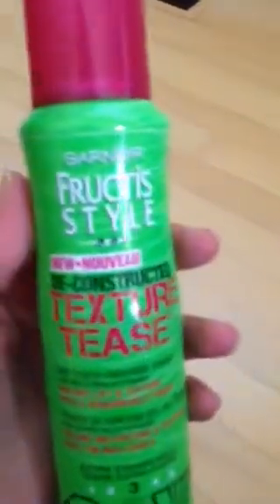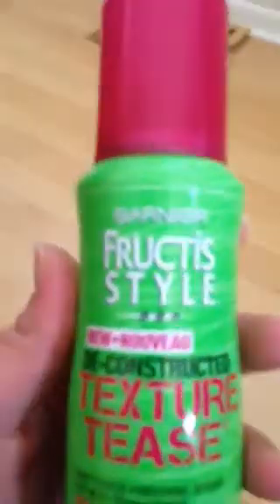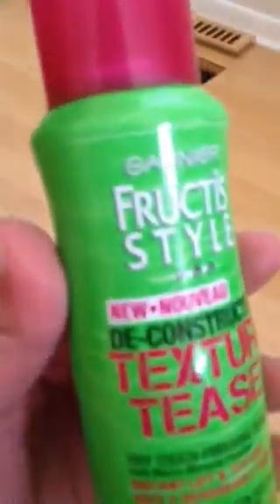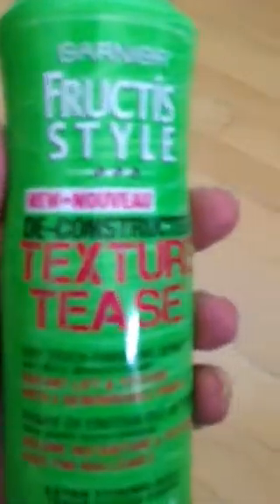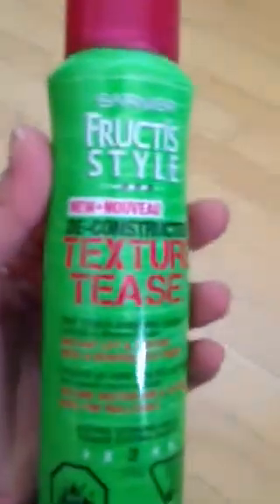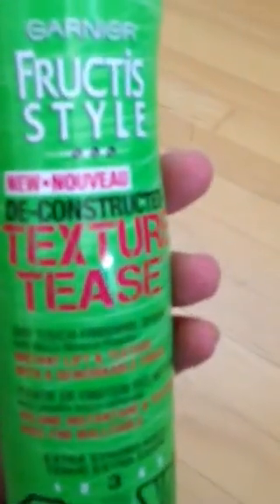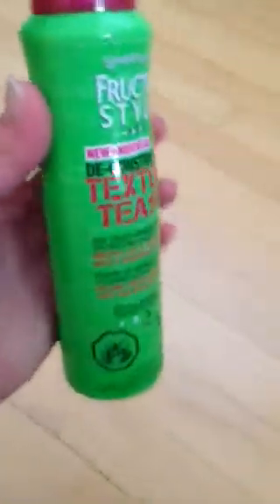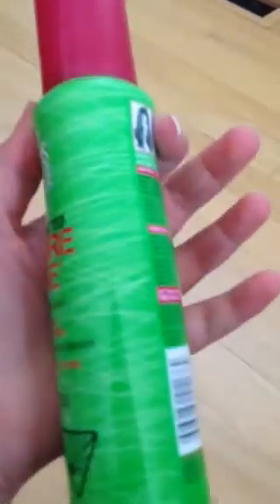Garnier Fructis Texture Tease hair spray review